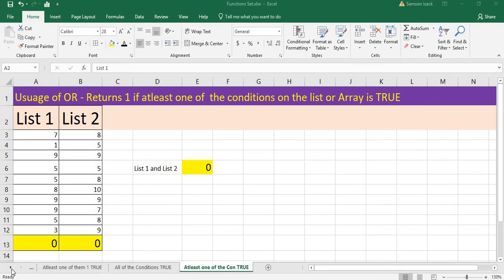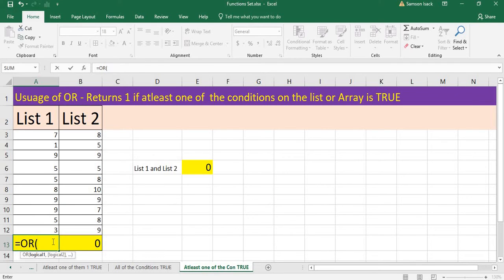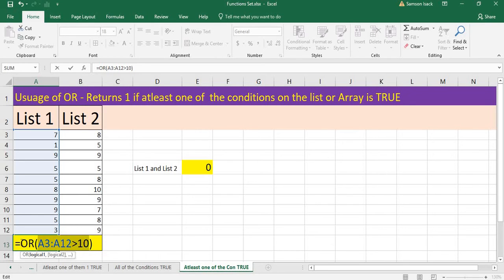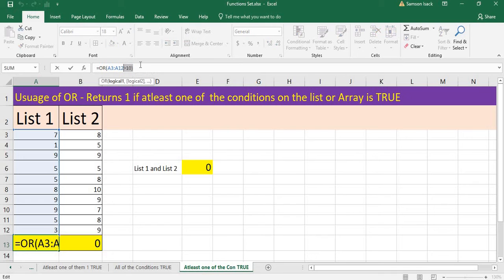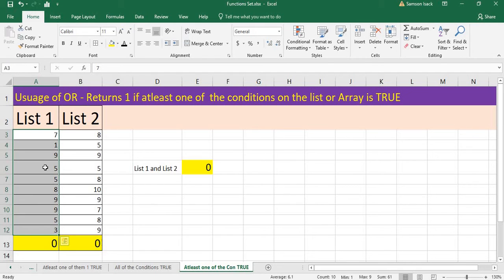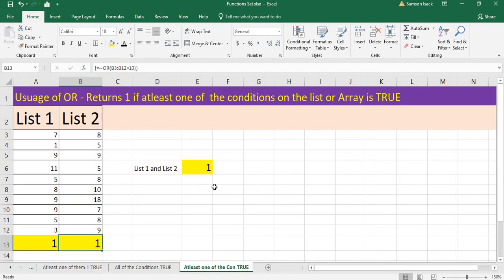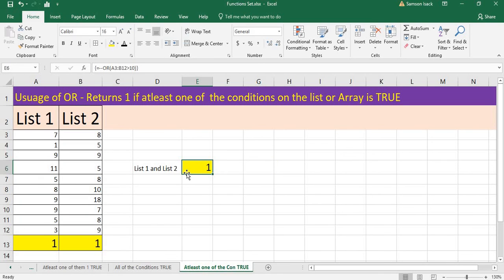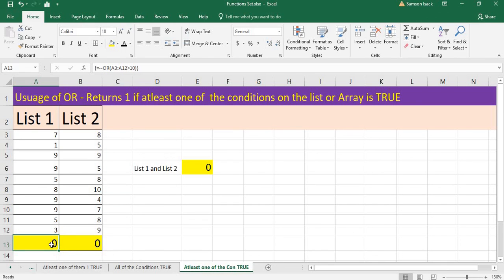Excel : Simple Method to Atleast one element is TRUE return 1